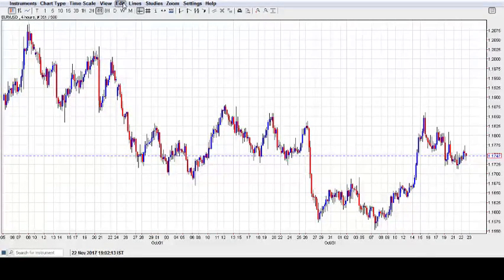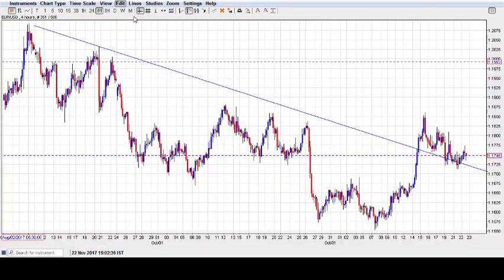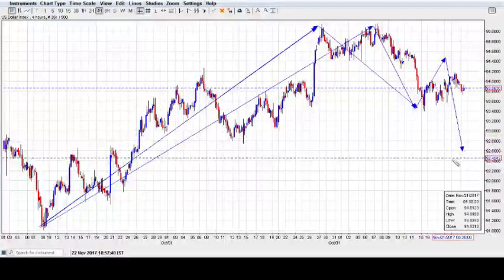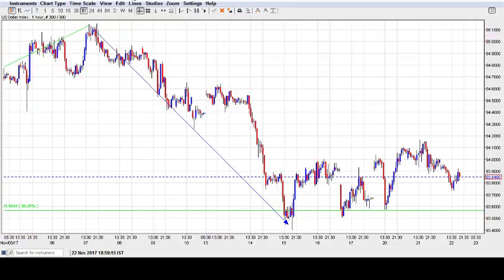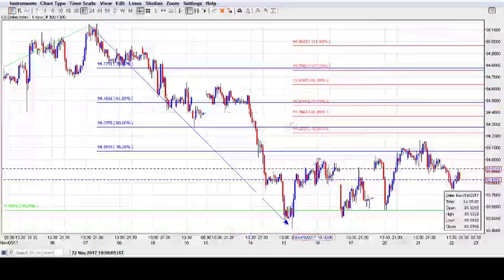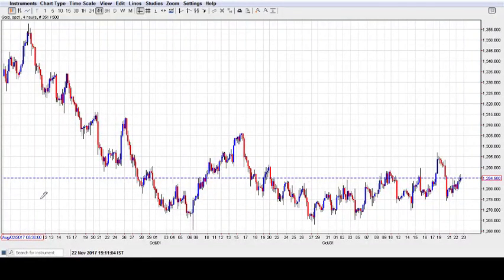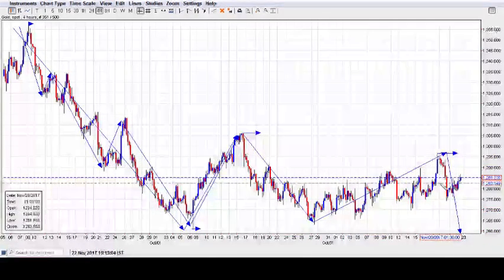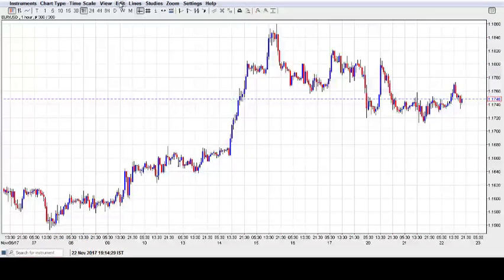Daily UK and New York Live Sessions - Harsh Japee